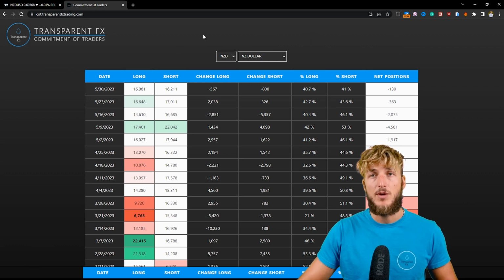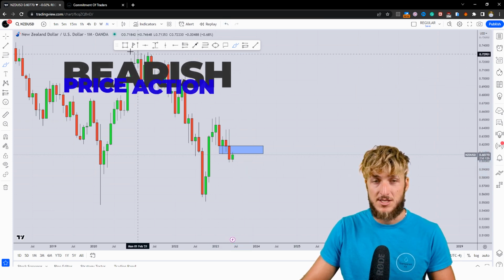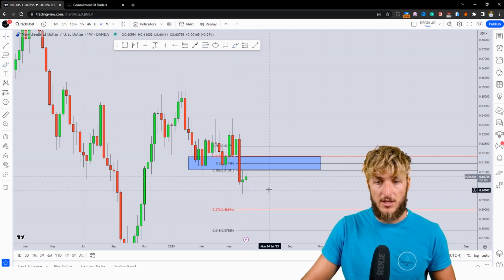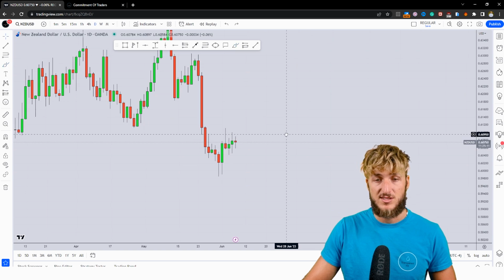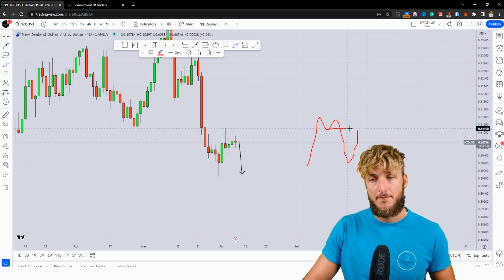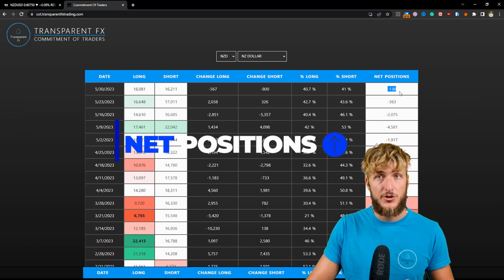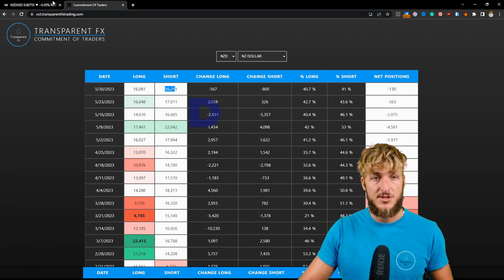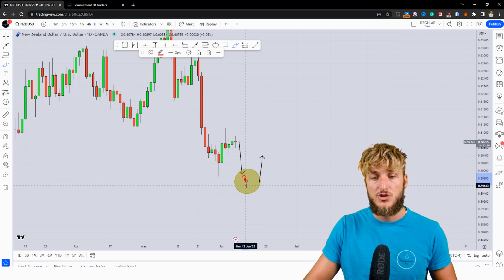NZDUSD Trading Strategy: Technical and Order Flow Analysis !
In this video, I will be sharing my nzdusd trading strategy by providing my complete technical and order flow analysis so you can watch it to possibly improve your forex trading skillset.